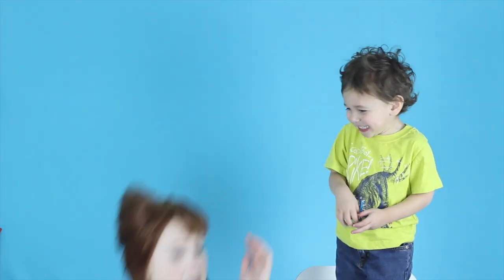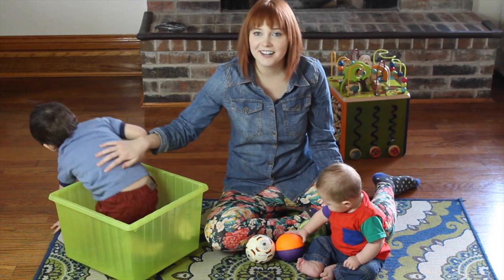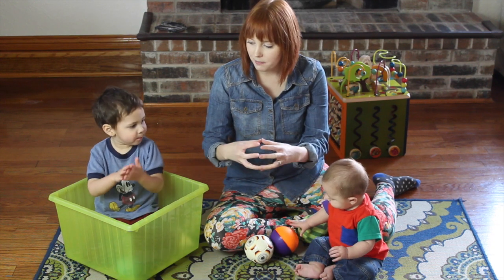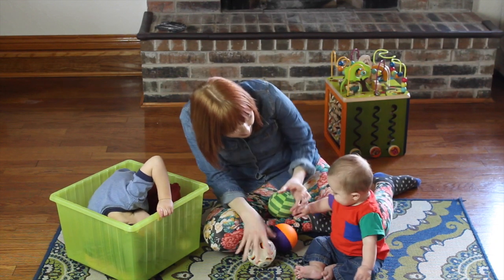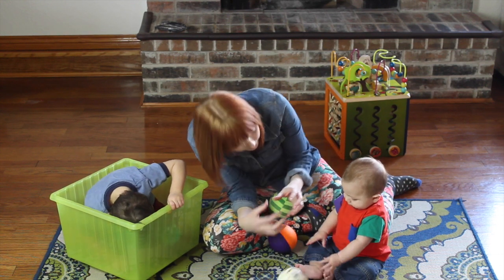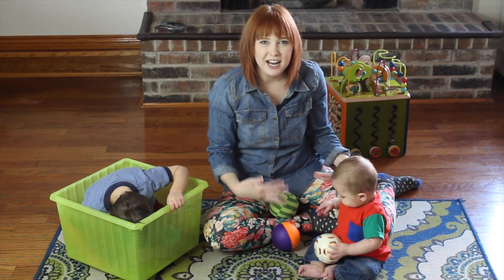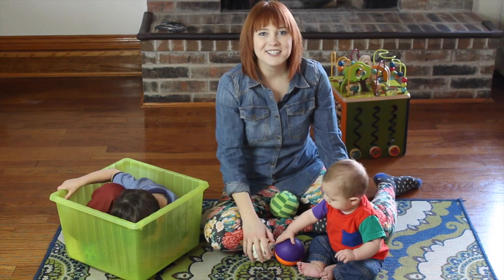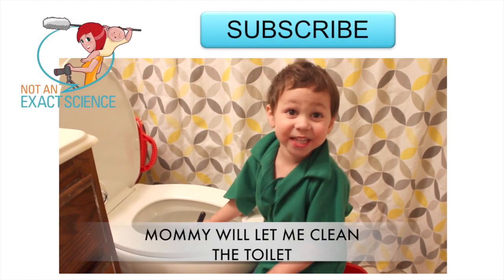Ball - Learn how to teach your baby to sign Ball - ASL Baby Sign Language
Learn how to teach your baby to sign Ball - How to - ASL Baby Sign Language